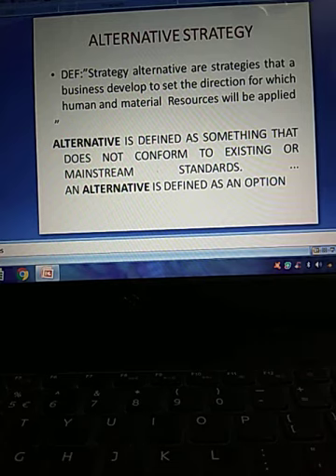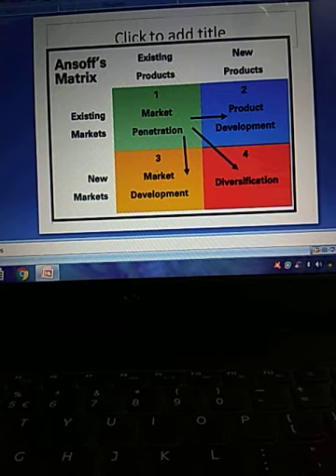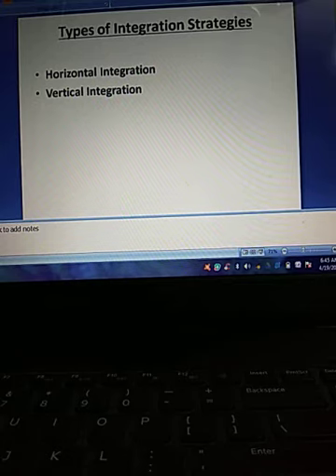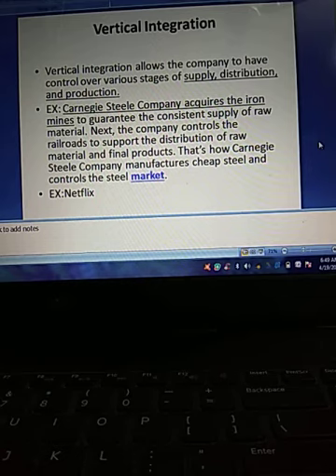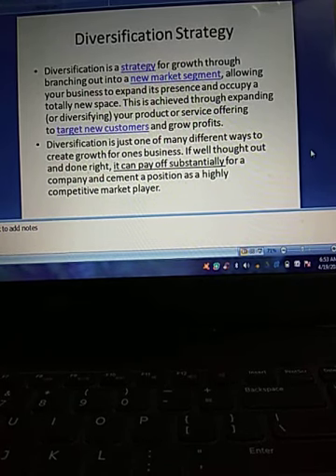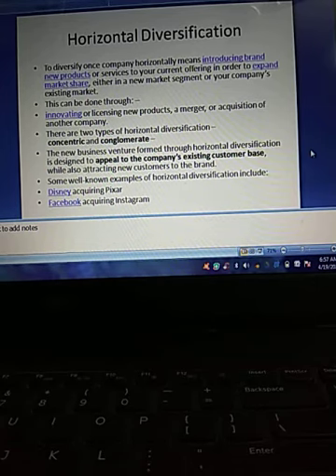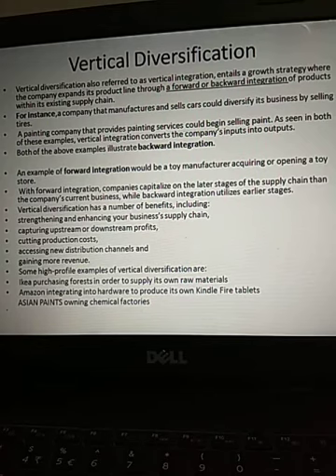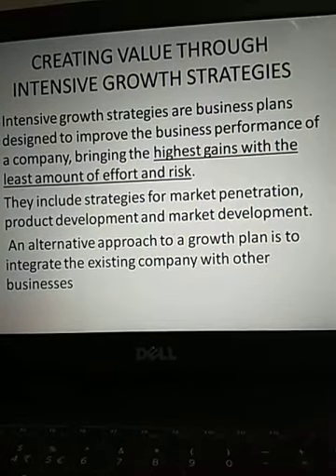SEM4/SM4.2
Integration and Diversification Strategies